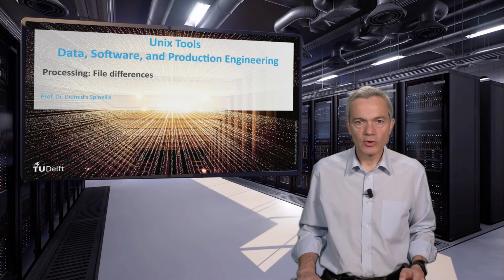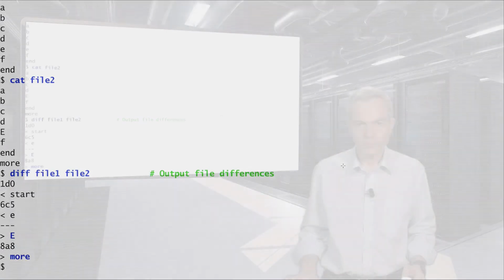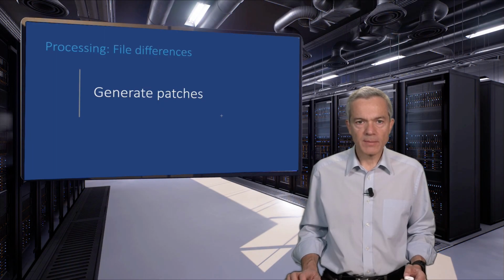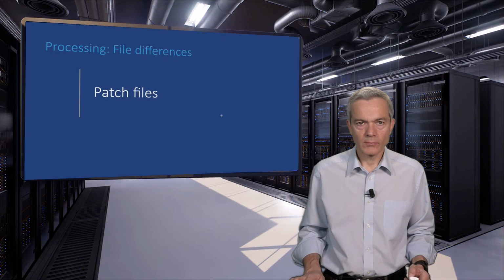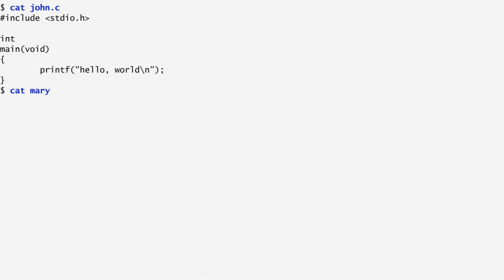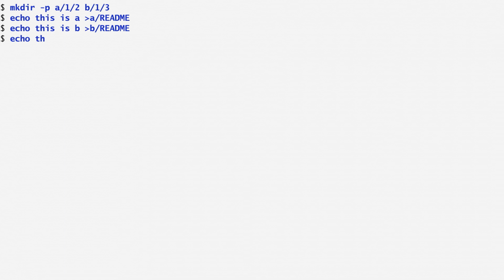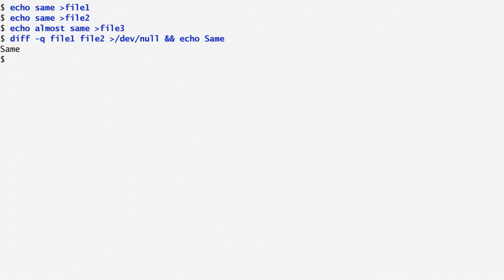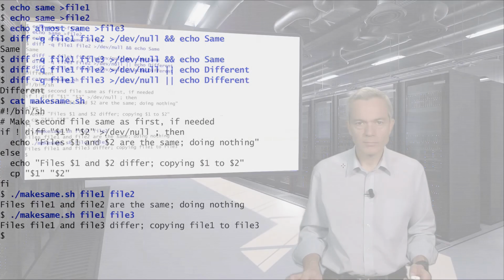Unix_Tx_2020_Module_4_6_File_differences-video